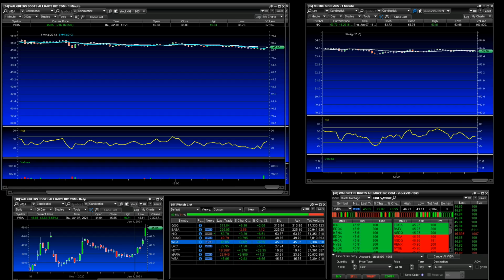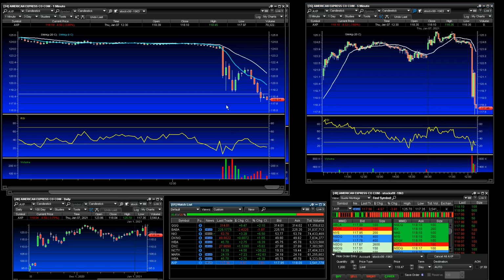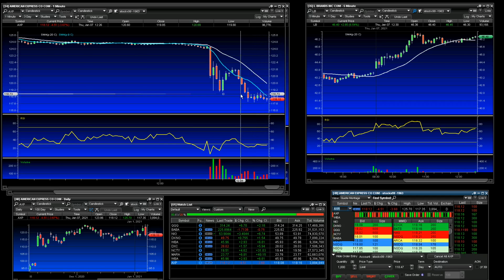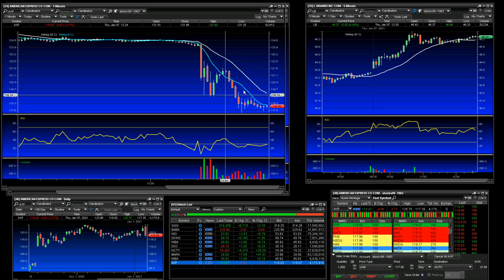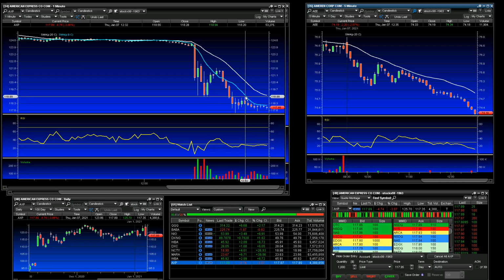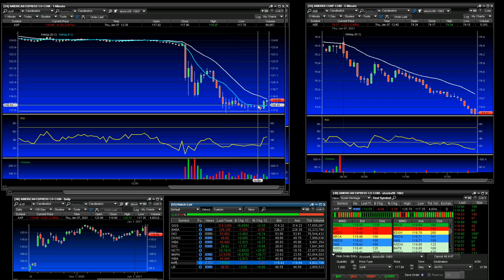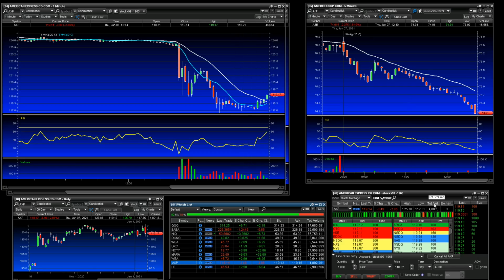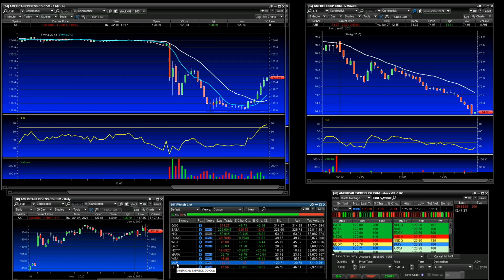[Live Trading] Profits on $AXP and $LP LONG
A snippet from our live trading day on 1/07/21. Going LONG with $AXP and $LP making ourselves some profits.

Join our FREE discord community to receive free signals every morning, learn from other investors, and be a beast in the market! Just click the link below and lets start trading together :)